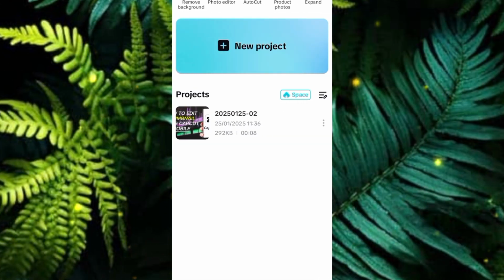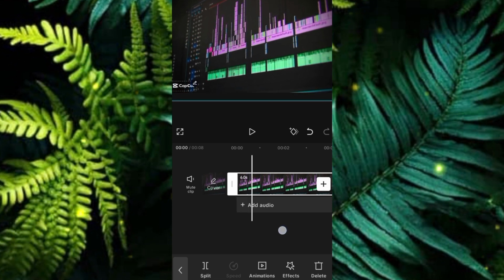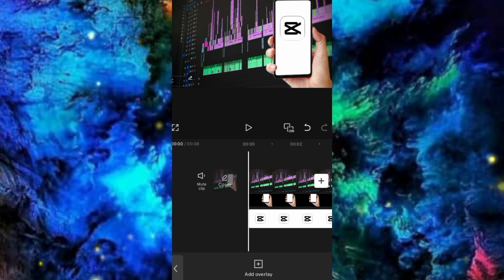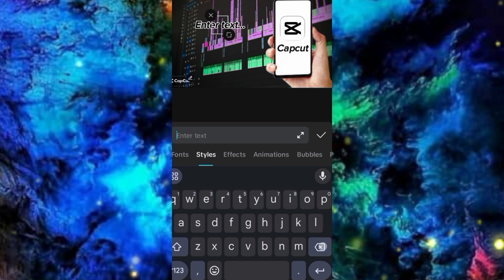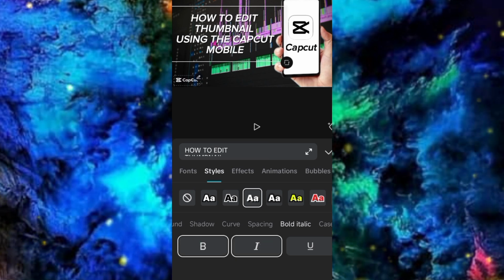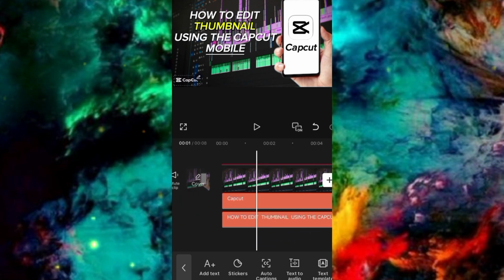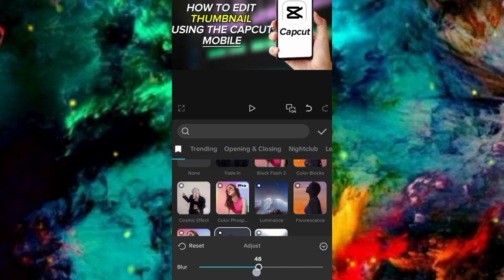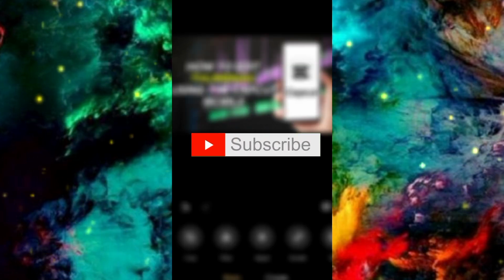How to Create THUMBNAIL using CapCut Mobile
Use this simple tutorial to create a Thumbnail using the CapCut Mobile app